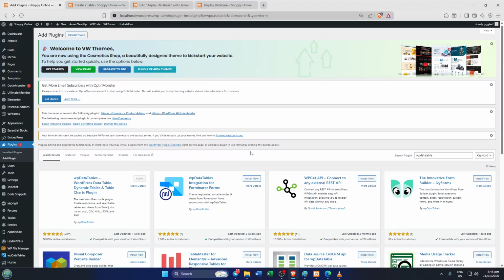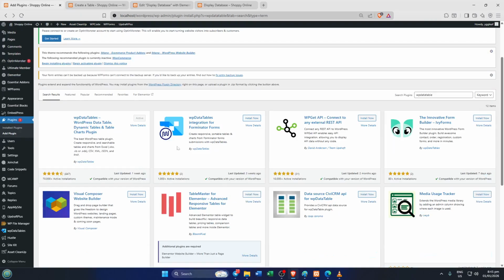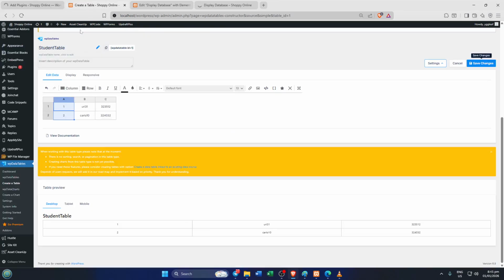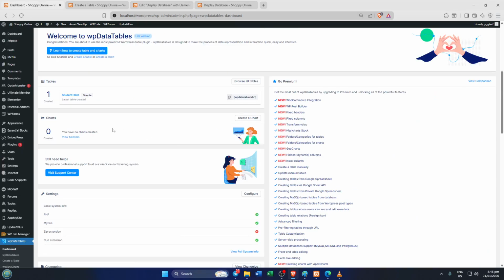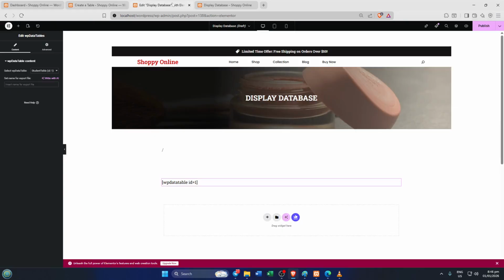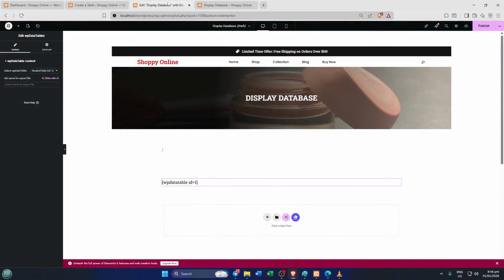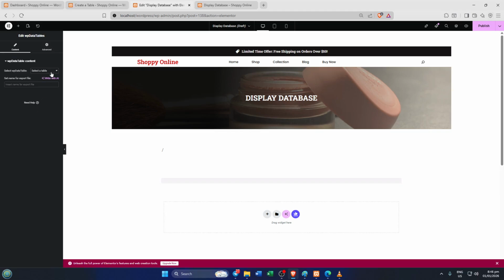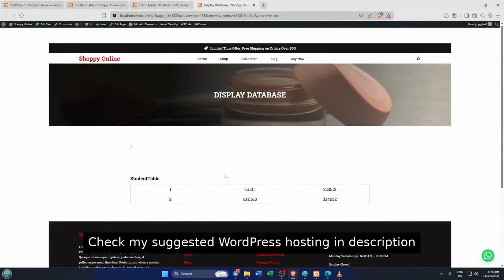How to Display SQL or Database Content WordPress Pages in 3 Steps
In this video, we cover everything you need to know to display SQL or Database Content in Elementor WordPress Pages the right way, from start to finish.

In this video, you'll learn how to:

✅ Display SQL or Database Content in Elementor WordPress Pages